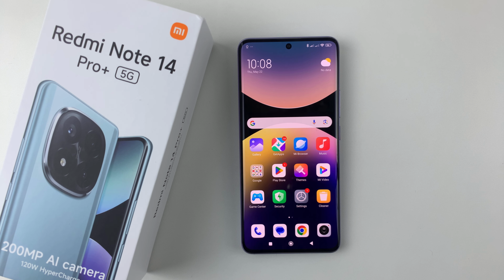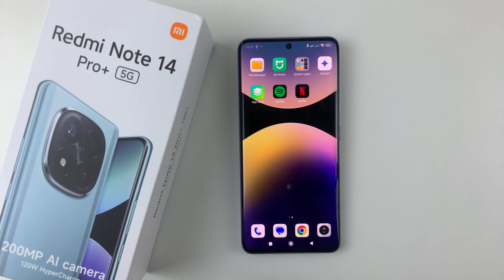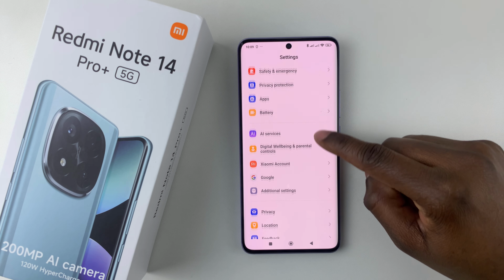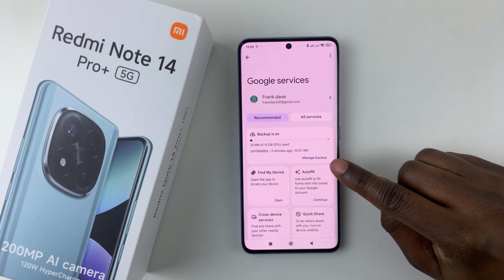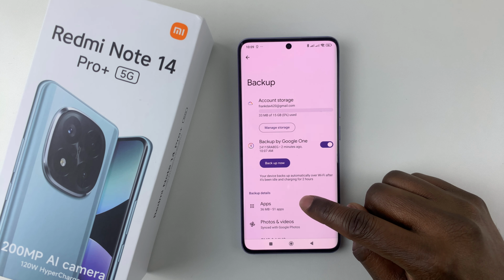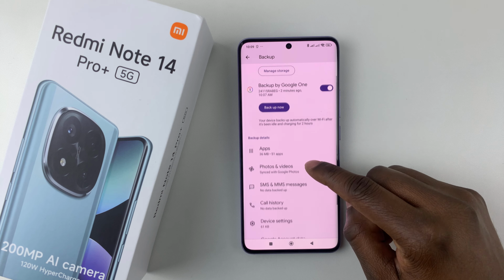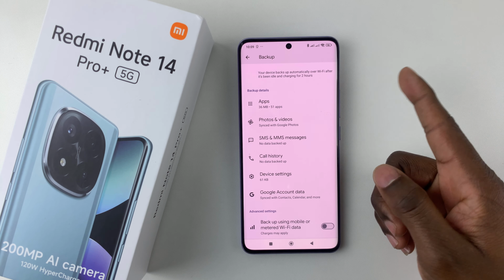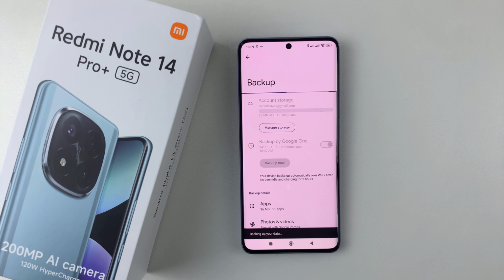How To Back Up Redmi Note 14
Backing up your Redmi Note 14 is essential to safeguard your important data against accidental loss or device issues. In this video, we walk you through a clear, step-by-step process to efficiently back up your contacts, photos, apps, and settings.

Whether you prefer using Xiaomi’s built-in backup tools, Google services, or third-party apps, this guide covers all the reliable methods to ensure your data remains secure and easily restorable.

Cell Phone Tripod Adapter